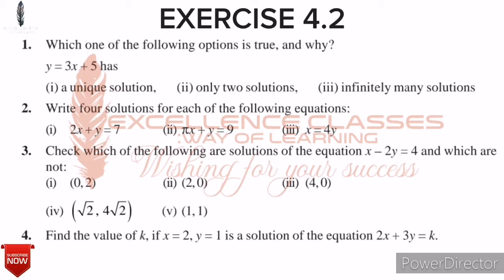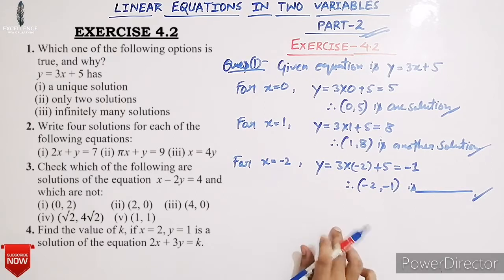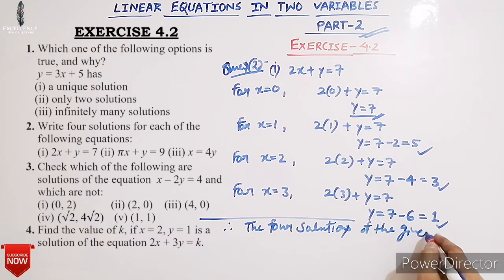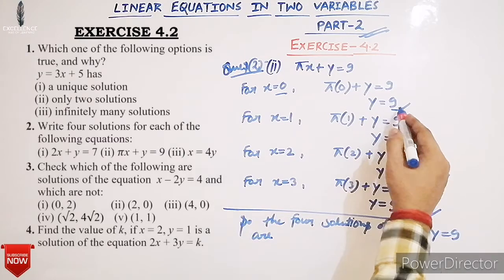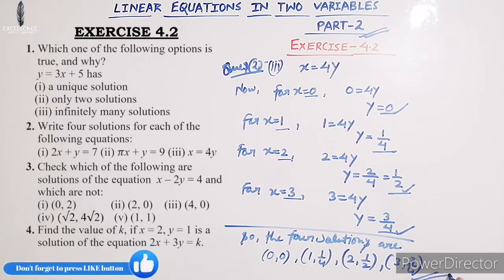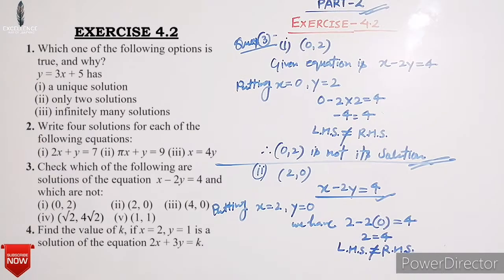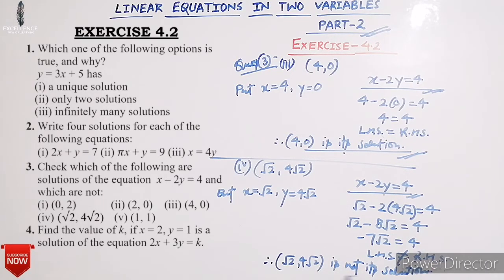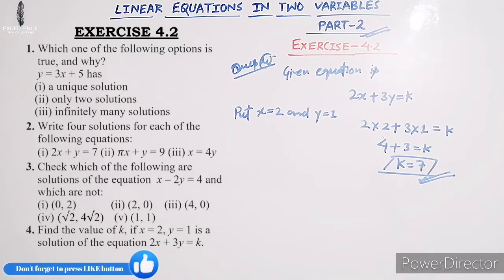LINEAR EQUATIONS IN TWO VARIABLES[PART-2] NCERT EXERCISE 4.2 CLASS 9TH MATHS | ABHISHEK RATHORE SIR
NCERT EXERCISE 4.2 SOLUTION | How to find the solutions of linear equations in two Variables | Class 9th MATHS
MATHS BY ABHISHEK RATHORE SIR